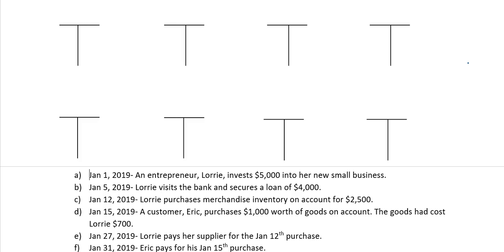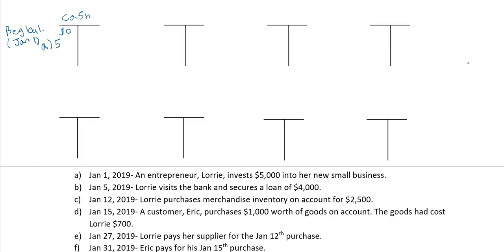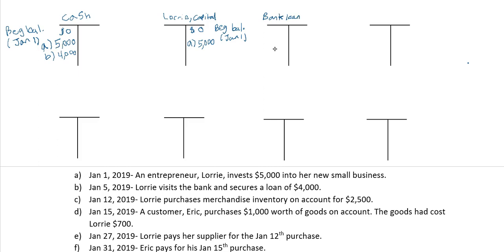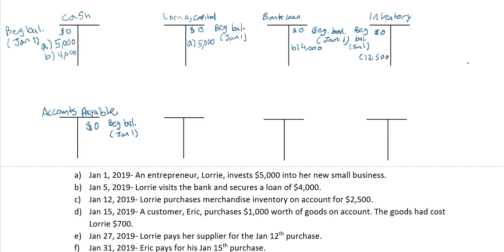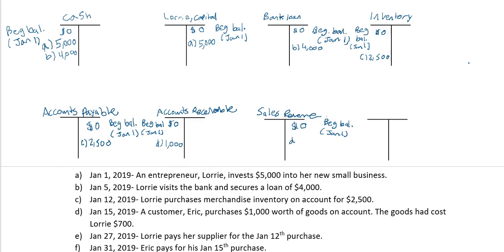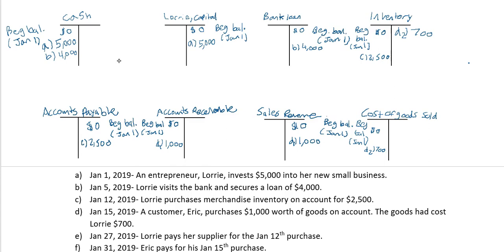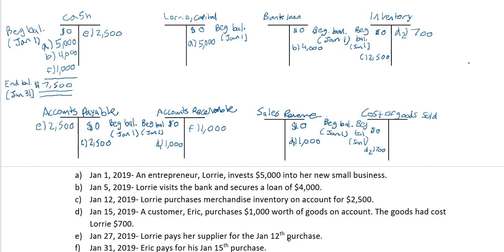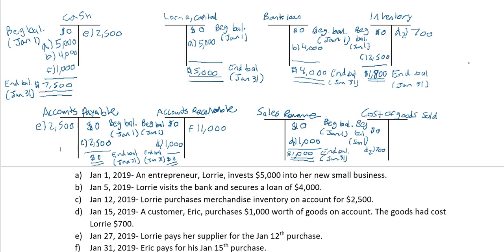Ch2- Part 2